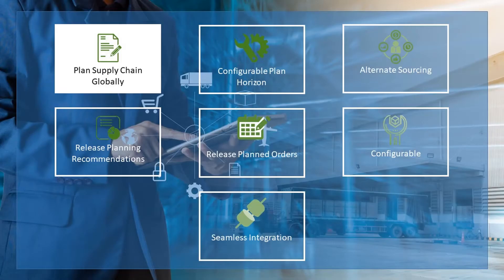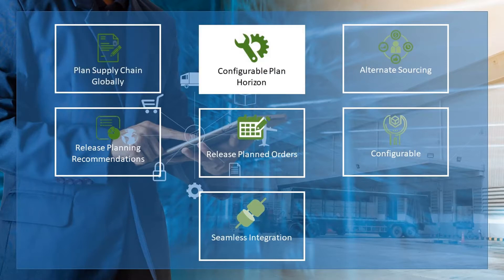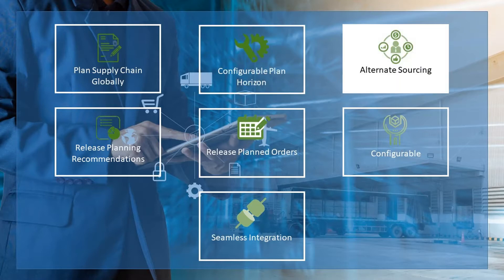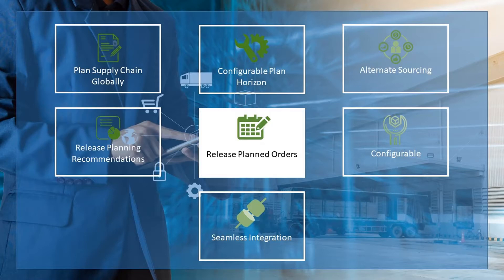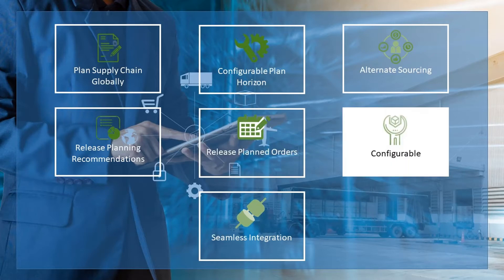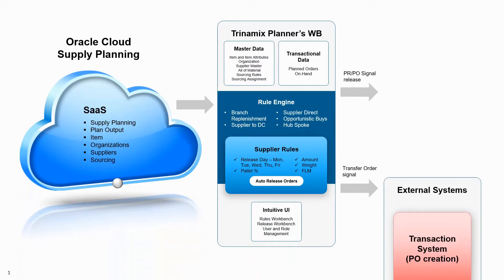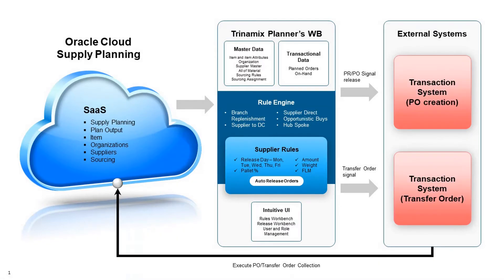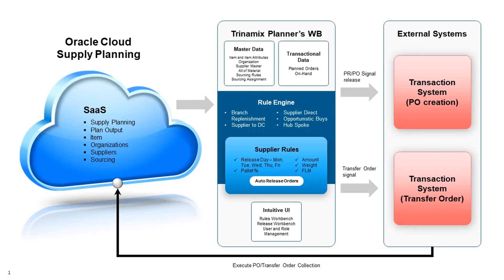Trinamix Distribution Workbench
Trinamix Distribution workbench is a PaaS based solution for Distribution Planning, that caters to this specific need. This Workbench allows Planners to consolidate the load based on Vendor Constraints as well as truckload limitations, maximizes the use of resources and leverages the best source for replenishment.